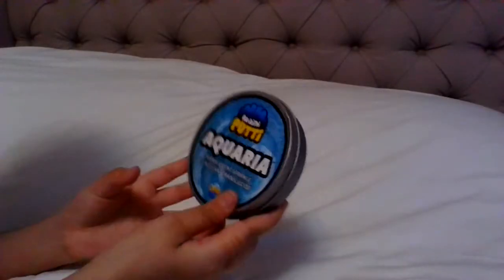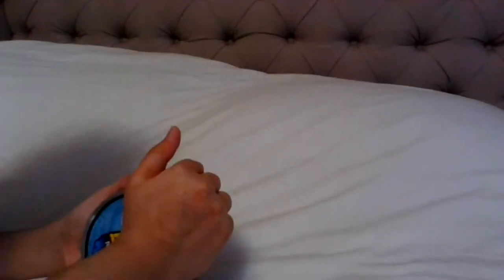Showing all of my FIDGETS